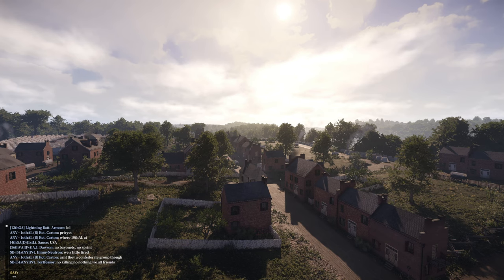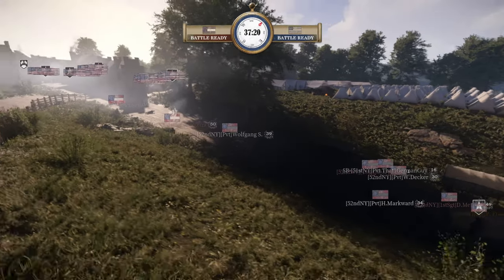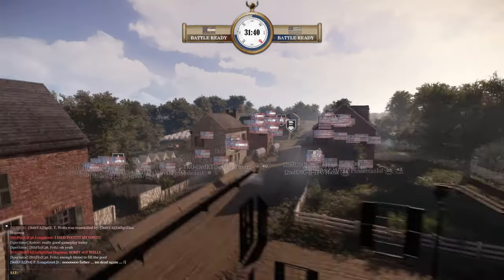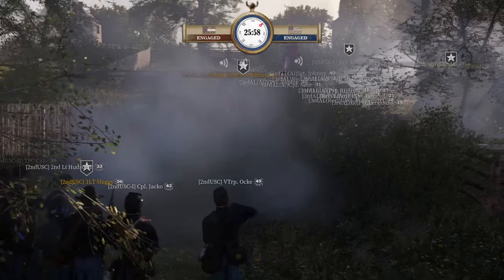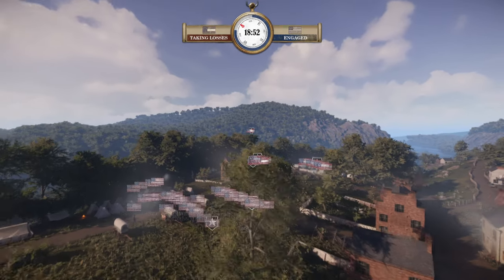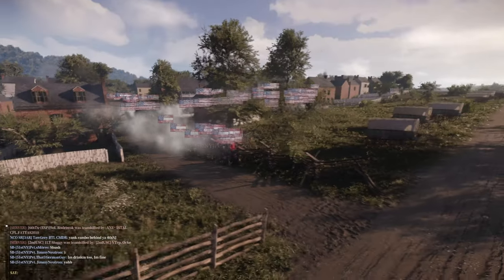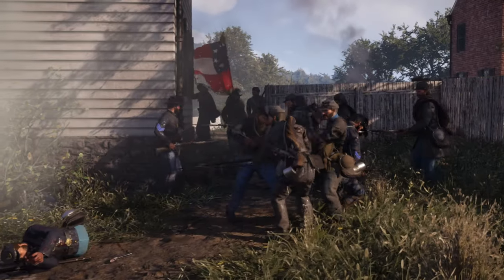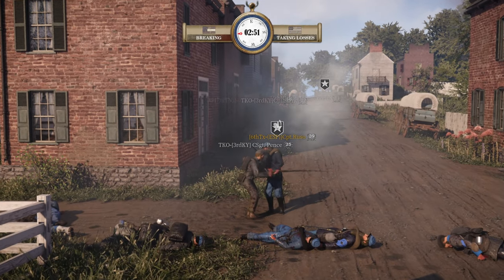War of Rights | United European Community | Map 2 Washington Street | 10/8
Server Name: United European Community Eventserver 1 (Union Server)
Administrators: Lt Fork 3rd AL & Sgt Leo 51st NY + Cpt Fritz 8th FL & Sgt Goose 20th GA
Maps/Game mode:  Orchard (Contention) + Washington Street (Skirmish)

Team Balance:  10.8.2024 (total number 290)

USA
Top Co. A (Main) - LFL  18 [1-Gun]
Top Co. A - 6th Texas 20
Top Co. B (Main) -  88th New York  15
Top Co. B -  6th New York  13
Bottom Co. A (Main) - ANV  26
Bottom Co. A - 2nd United States  11 + AGL  8 [Skirms]
Bottom Co. B (Main) - 20th Georgia  19
Bottom Co. B - ANV 6th AL 10
German Corps  8 [2-Guns]

CSA
Top Co. A (Main) - 8th Florida  27 [1-Gun]
Top Co. A - 4th Georgia 12
Top Co. B (Main) -  3rd Alabama  38 [2-Guns]
Bottom Co. A (Main) - 51st New York  24
Bottom Co. A - 52nd New York  11 [Skirms]
Bottom Co. B (Main) - 56th Virginia  19
Bottom Co. B - 4th New Jersey  8 + Shenandoah  3 [Merged

Unit Discords:
USA: